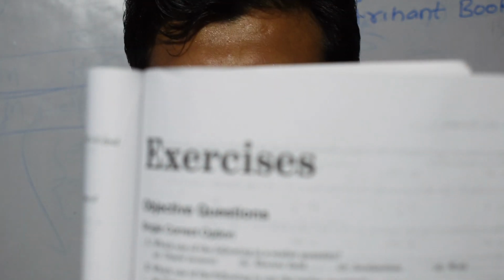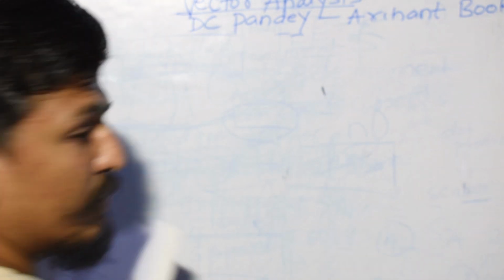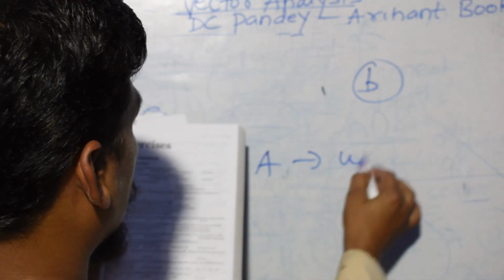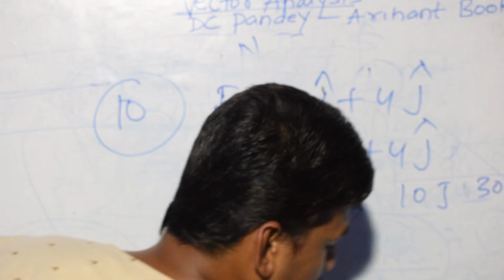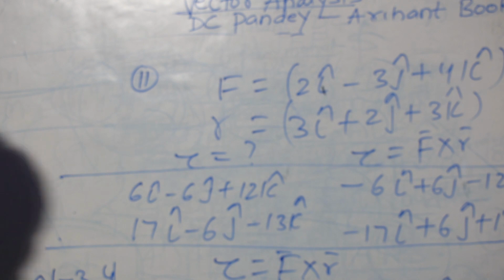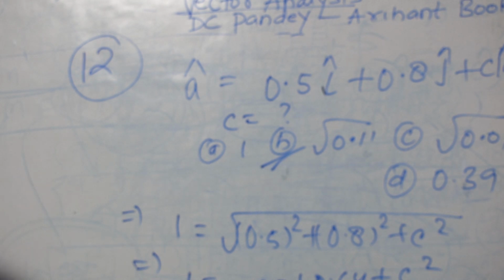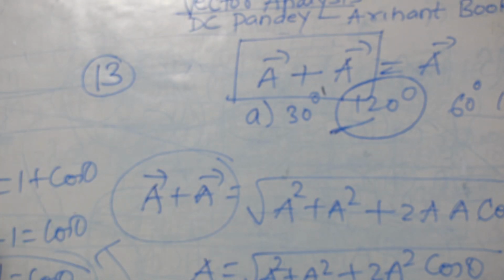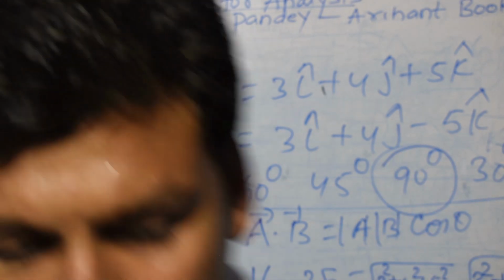Vector part 1 by ABHISHEK BHARADWAJ